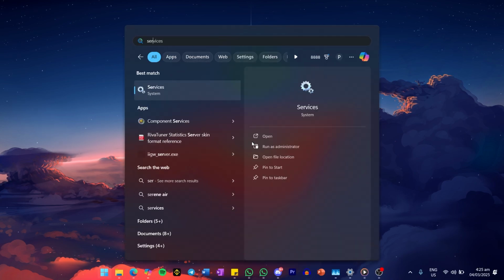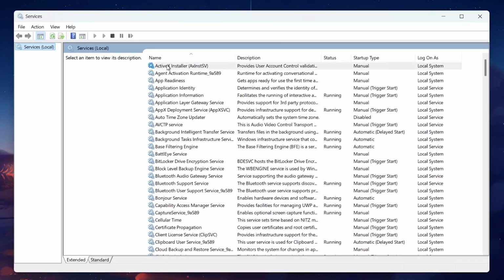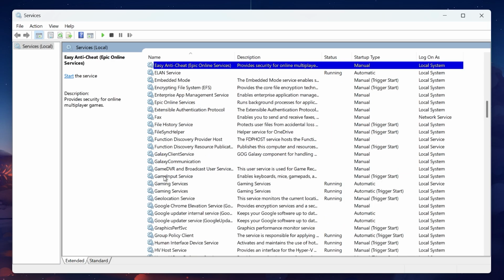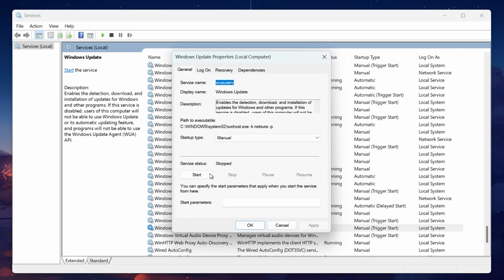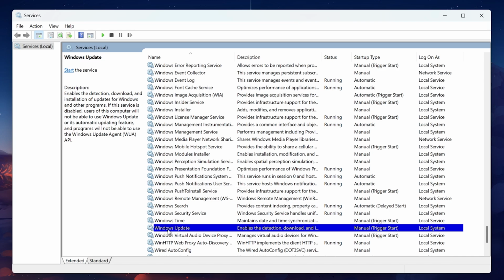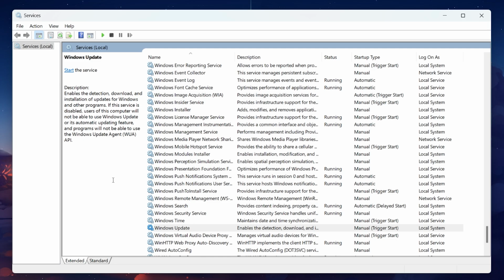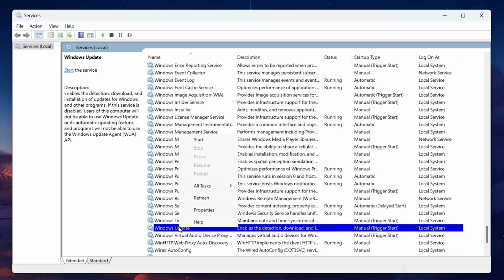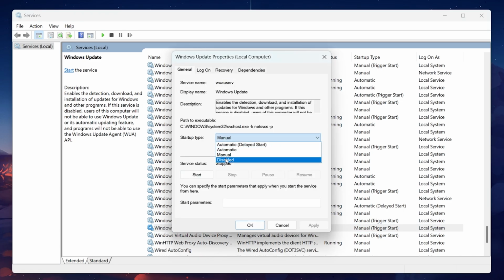How To Disable All Windows Updates Temporarily - Easy Guide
A short tutorial on how to disable all Windows updates temporarily on your PC. Follow these easy steps to pause updates and prevent automatic installations for better control over your system.